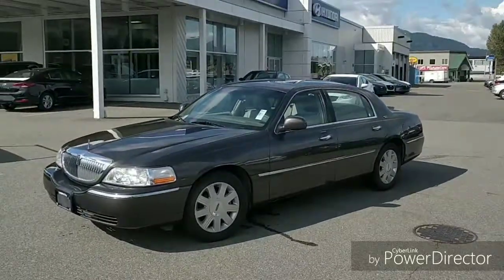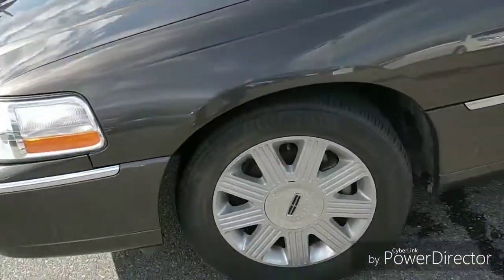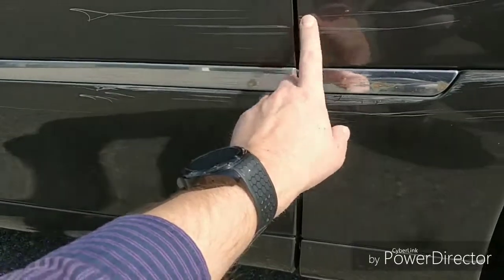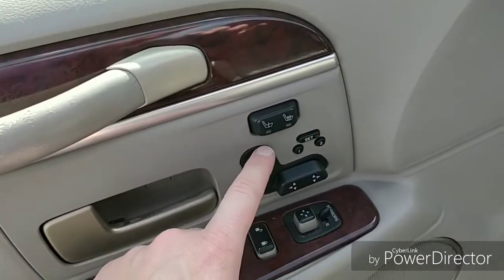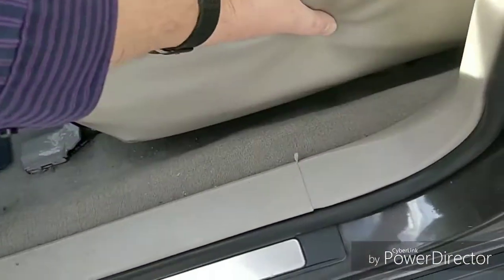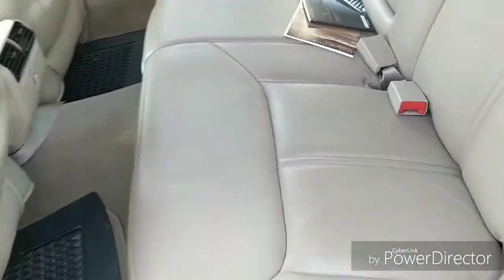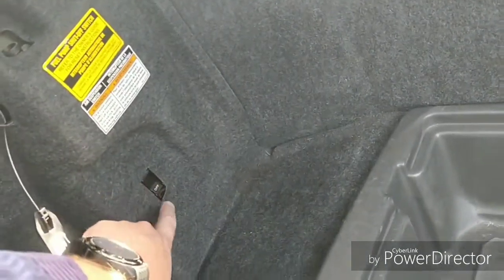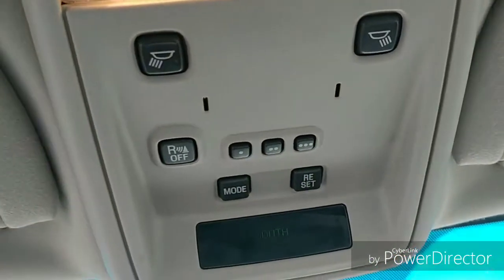2005 Lincoln Town car review!